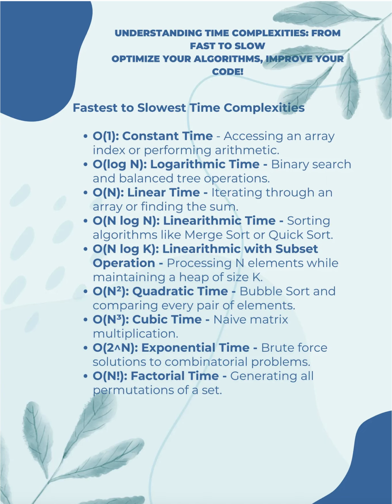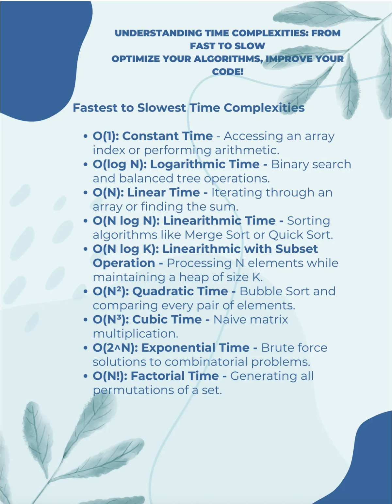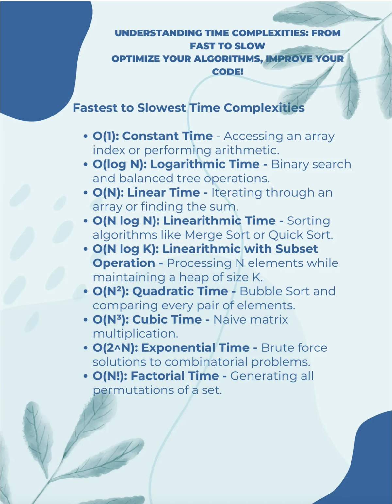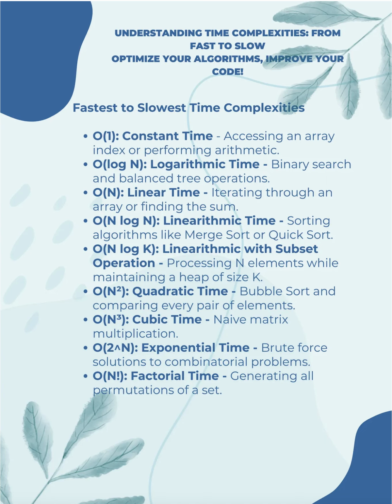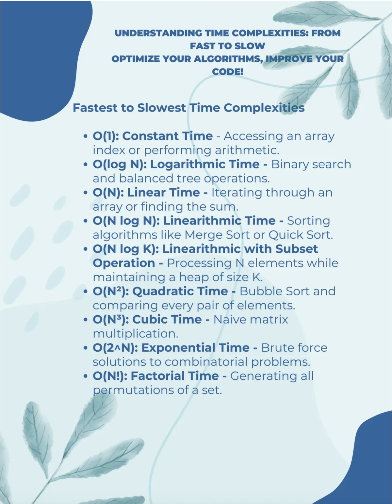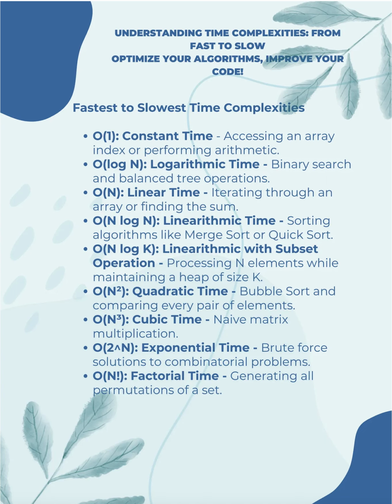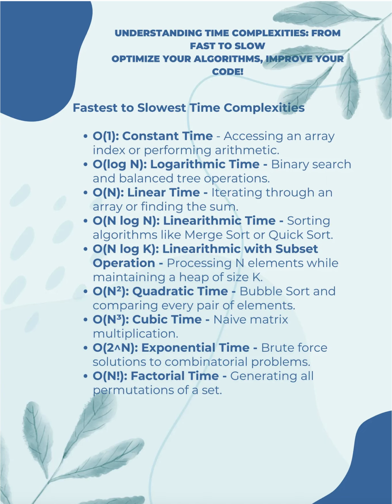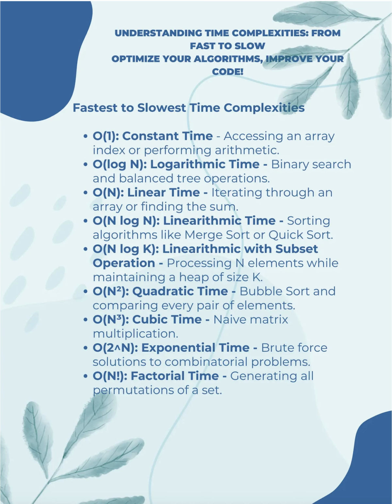37. Understanding Time Complexities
Time complexity is a fundamental concept in computer science and programming, as it describes how the runtime of an algorithm scales with the size of the input. Understanding the relative speed of different time complexities is essential for designing efficient algorithms. Here, we’ll explore common time complexities, arranged from fastest to slowest, with detailed explanations and examples.